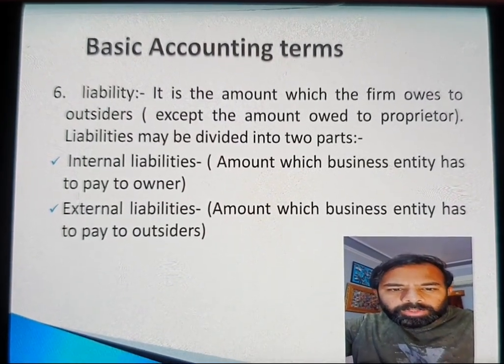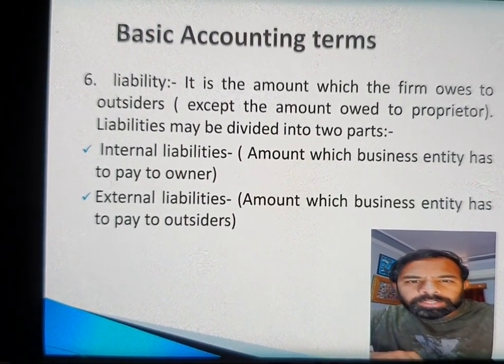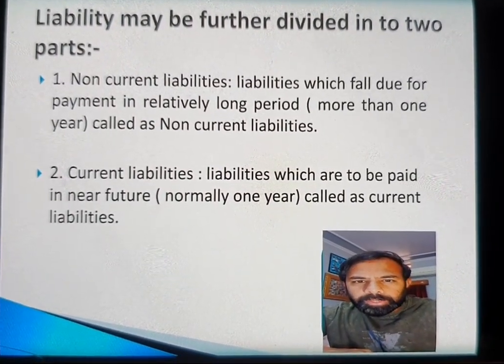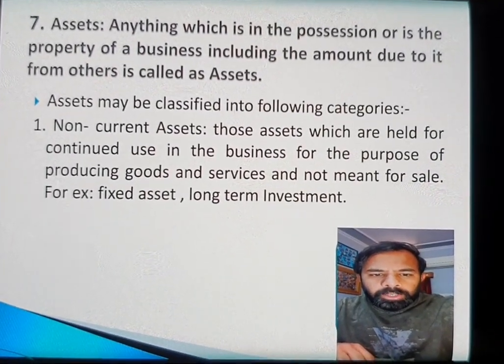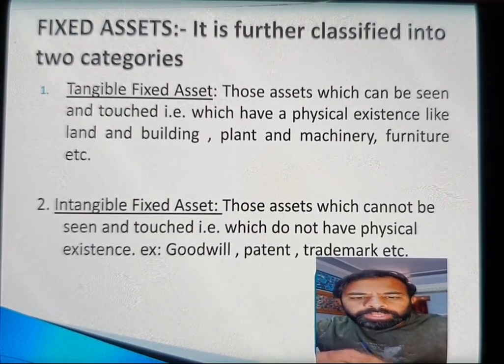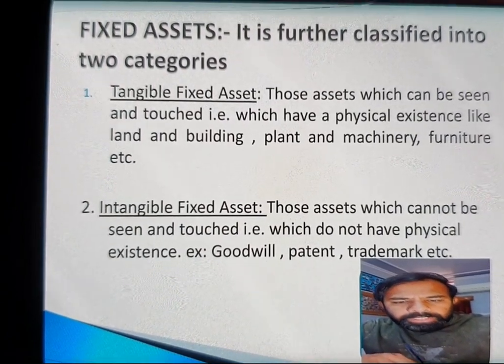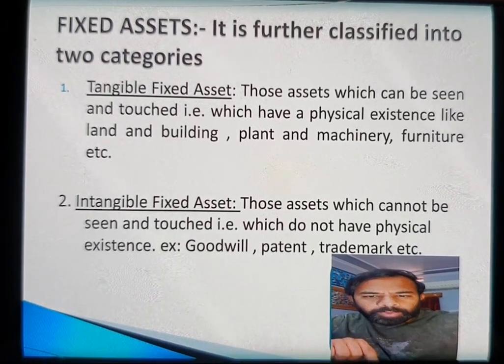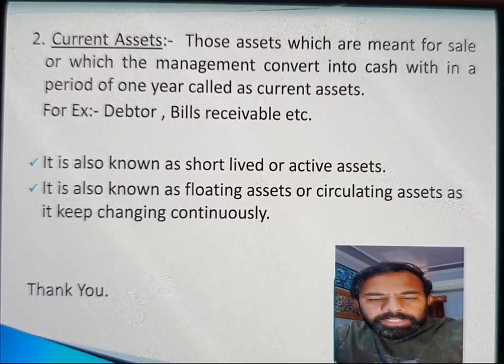Chap 2 : Basic Accounting terms (class XI) by Nirmal Saini